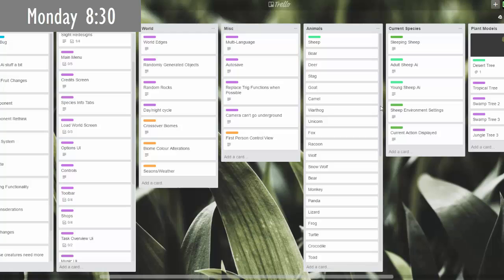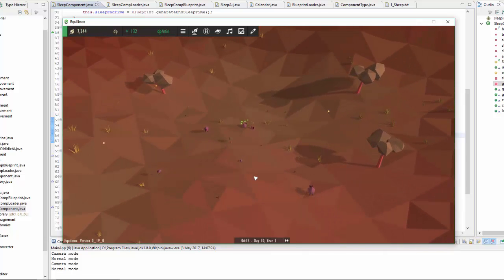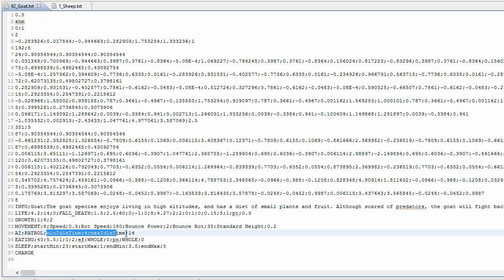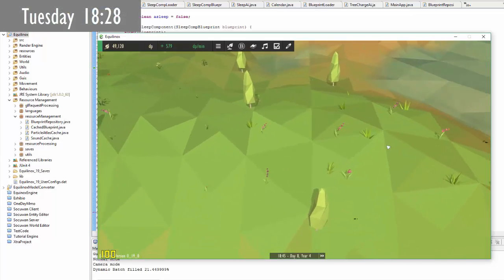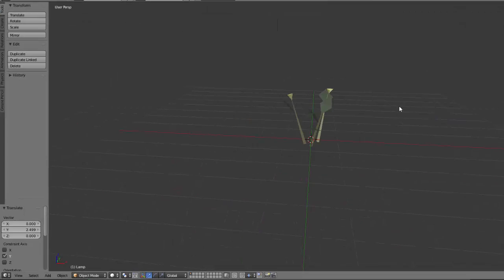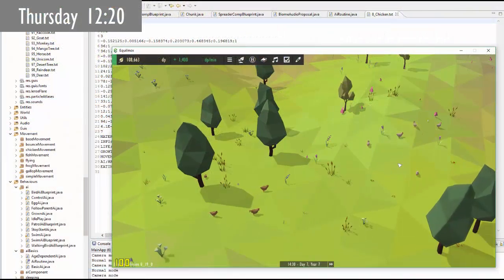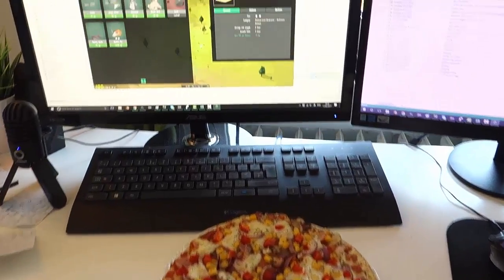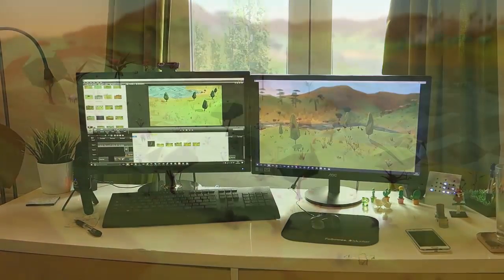Indie Game Devlog - Behind the Scenes #56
Indie game devlog videos of Equilinox, the nature simulation game that I'm currently developing using OpenGL.

A full week of development to show you this week!